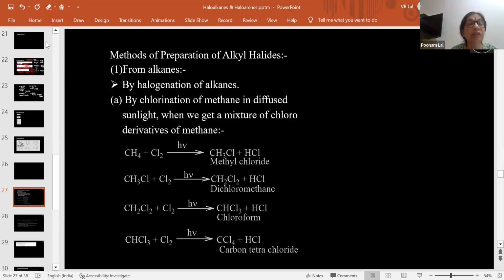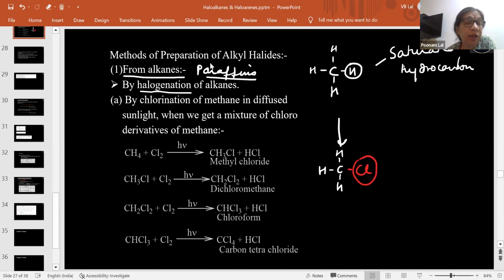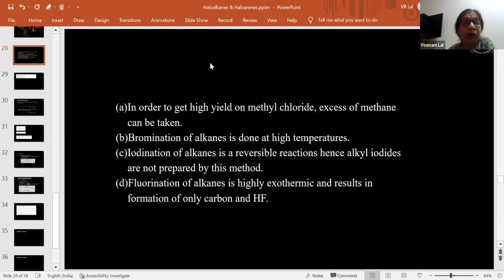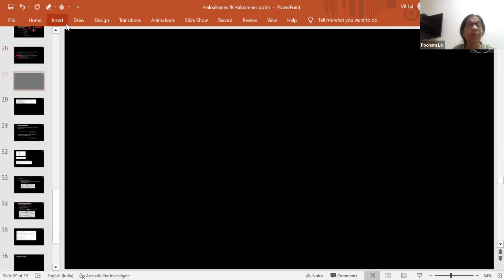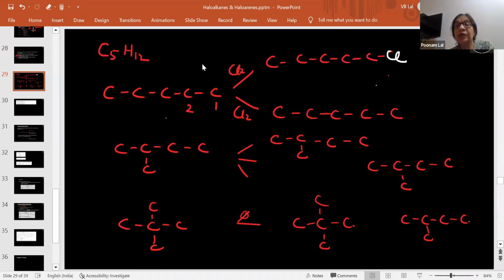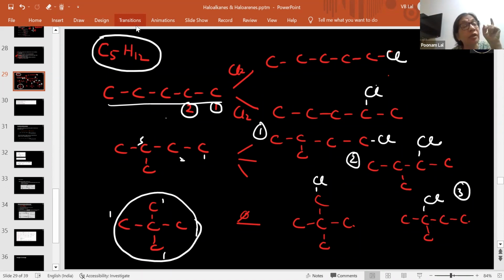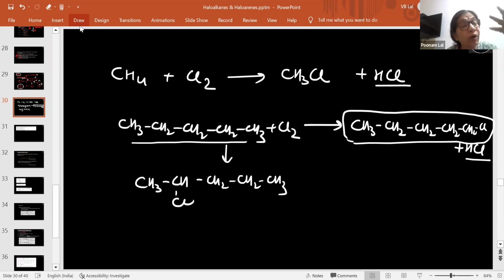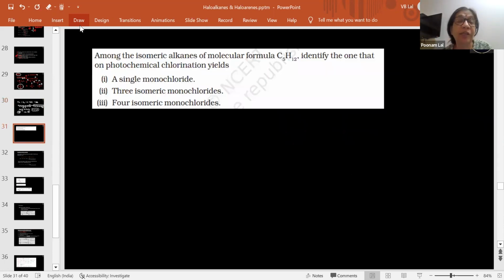Methods of Preparation of alkylhalides